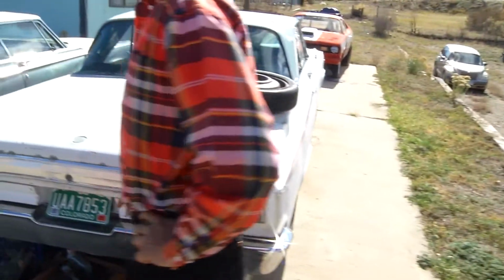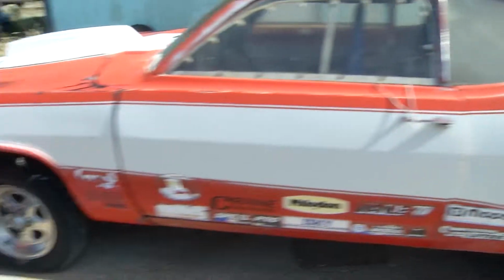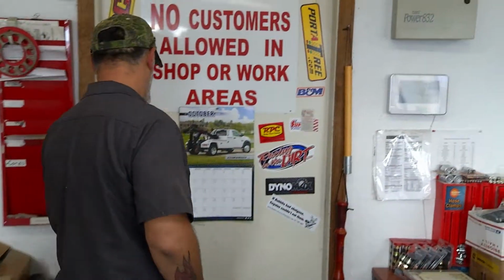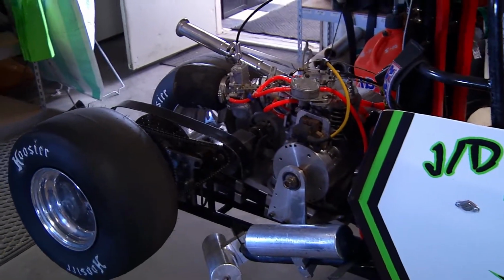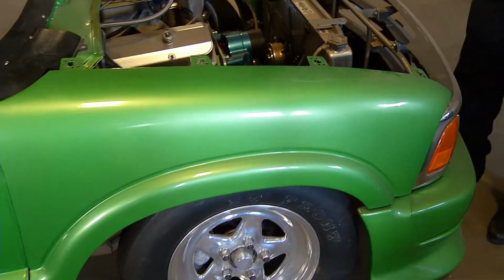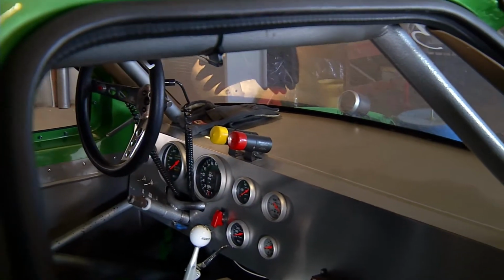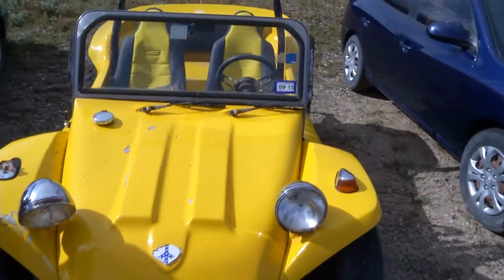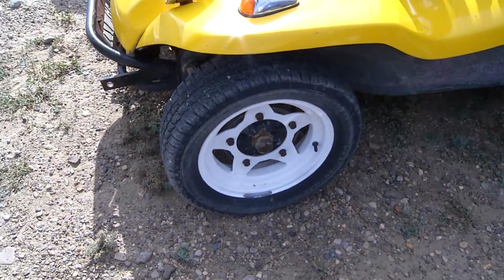American Car Prospector Promo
This is only a Promo.